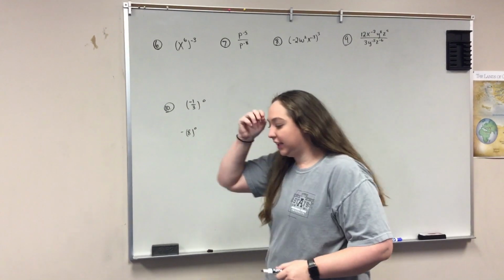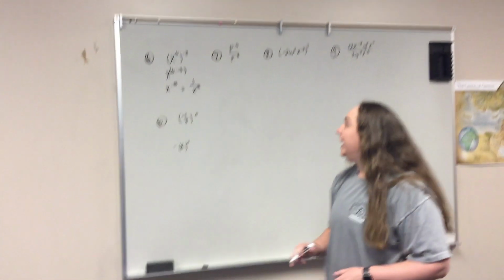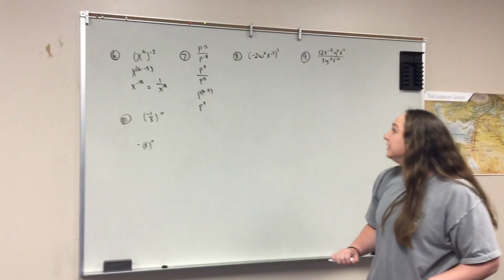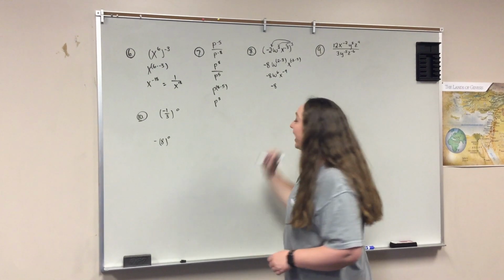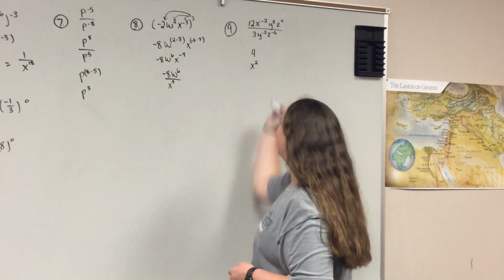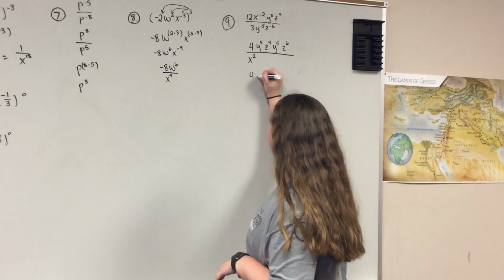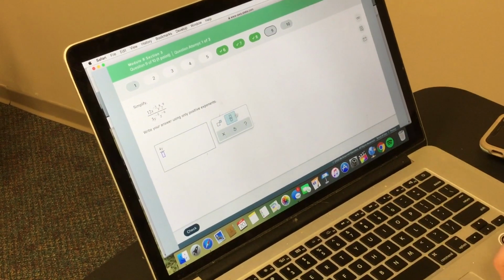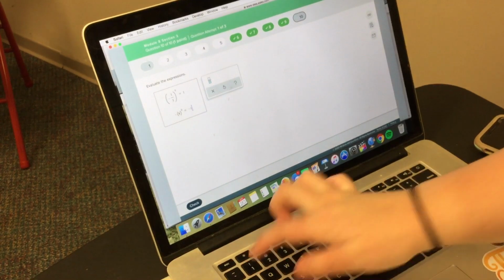8 - 3 ALEKS Part 2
The second part of 8-3